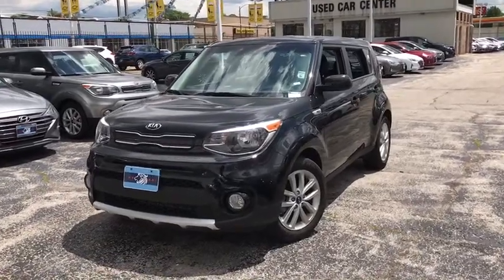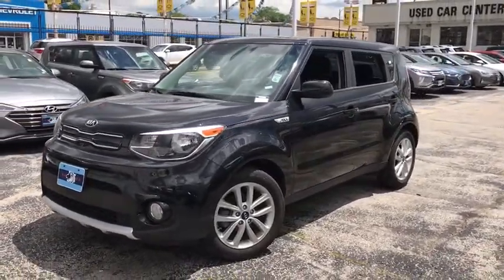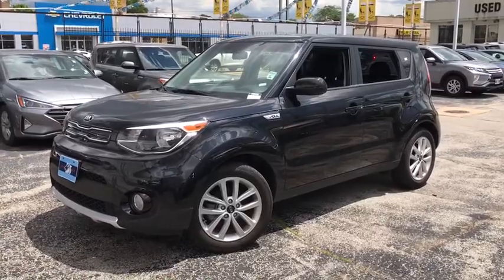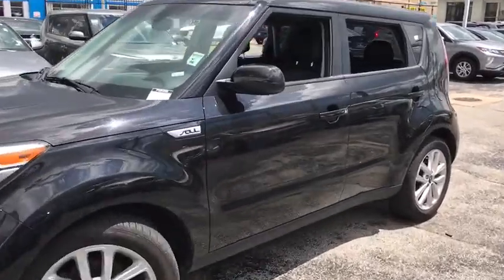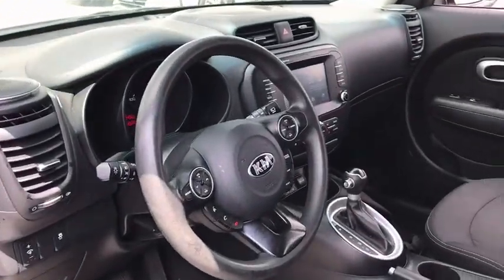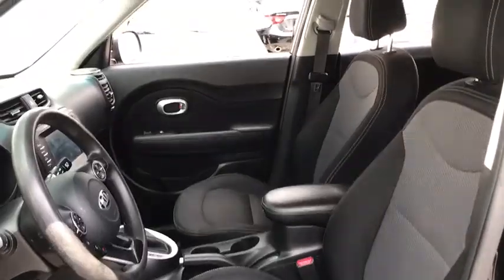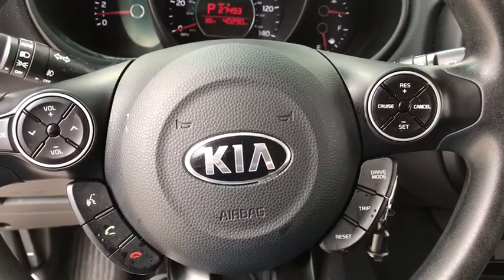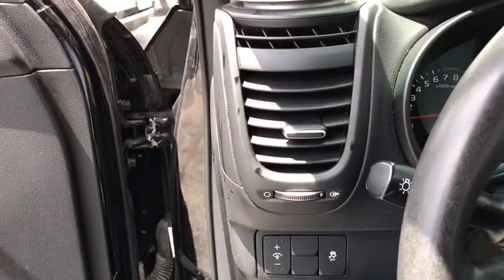2018 Kia Soul Near Me, Oak Lawn, Matteson, Northwest Indiana, Calumet City P20459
Shadow Black Used 2018 Kia Soul available in Chicago, Illinois at Kingdom Chevrolet. Servicing the Oak Lawn, Matteson, Calumet City, area.

Kingdom Chevrolet
6603 S Western Ave

Priced below KBB Fair Purchase Price! Clean CARFAX. CARFAX One-Owner. 2018 4D Hatchback Kia Soul Plus Black 6-Speed Automatic with Sportmatic FWD I4 HUGE INVENTORY REDUCTION SALE GOING ON NOW!! NO CREDIT, LOW CREDIT NO PROBLEM . WE HAVE THE TEAM TO HELP YOU GET INTO A GREAT DEPENDABLE RIDE.